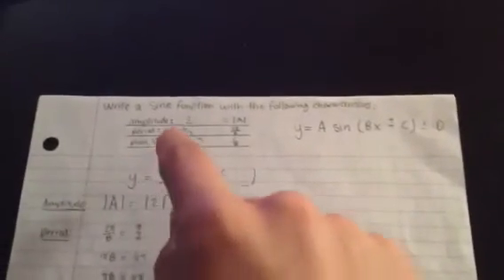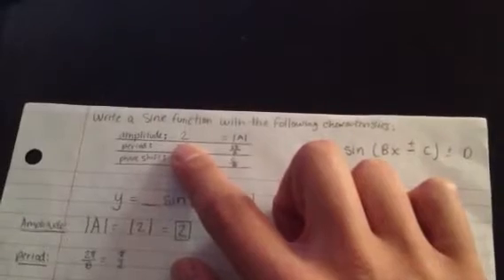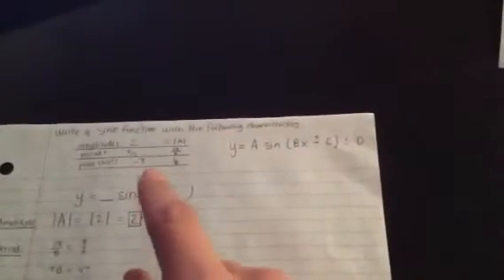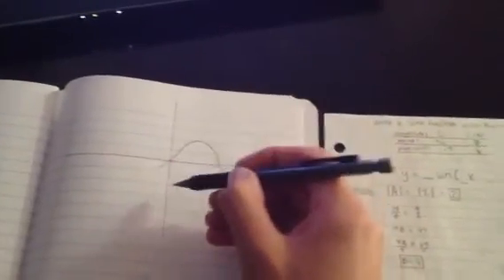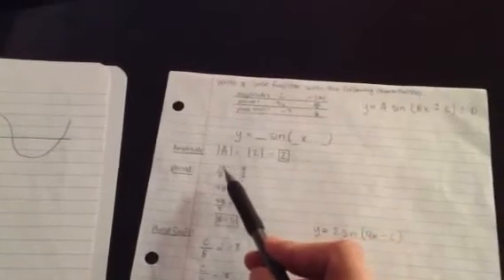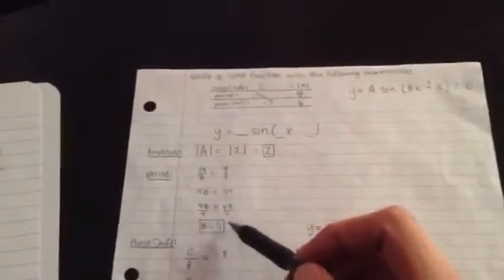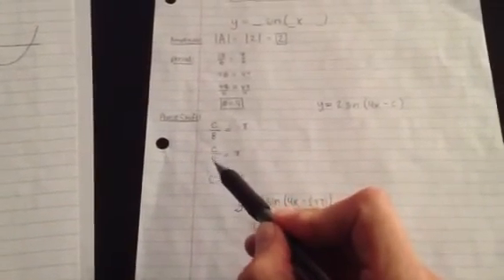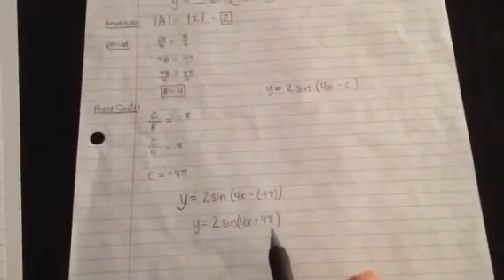How to write a sine function with given characteristics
Write a sine function with an amplitude of 2, a period of pi/2, and a phase shift of -pi.